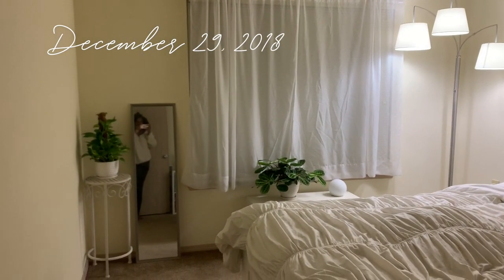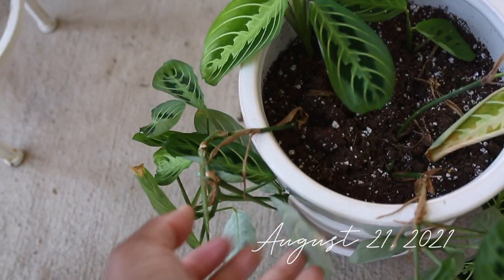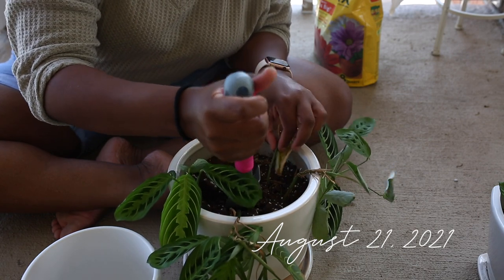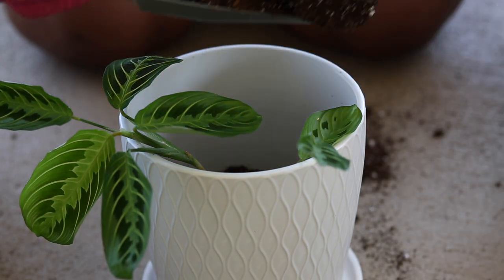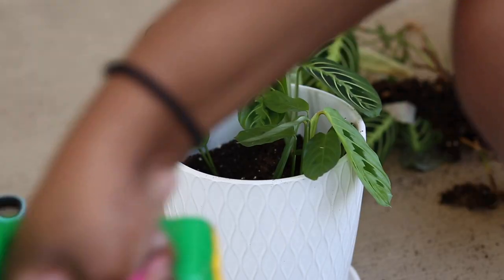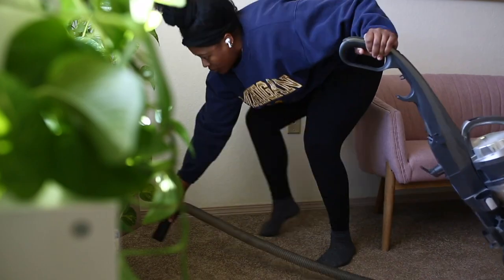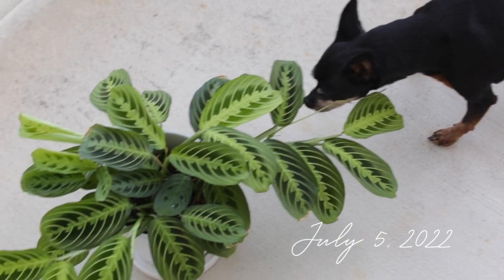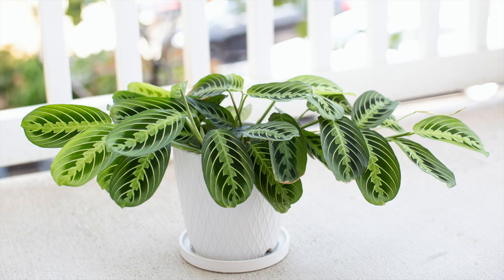I Saved & Revived My Prayer Plant! | How I Rescue Dying Houseplants